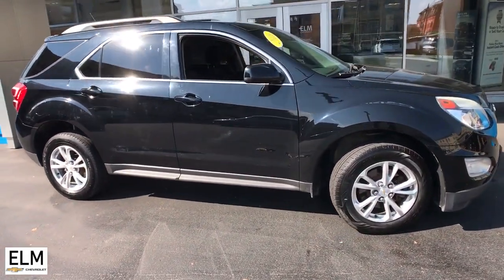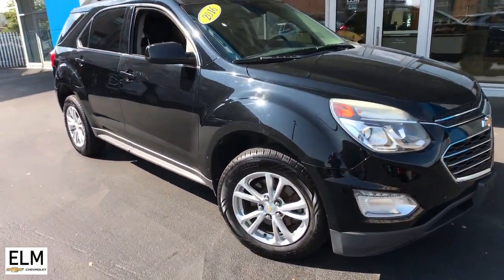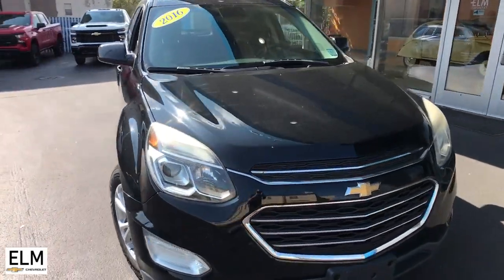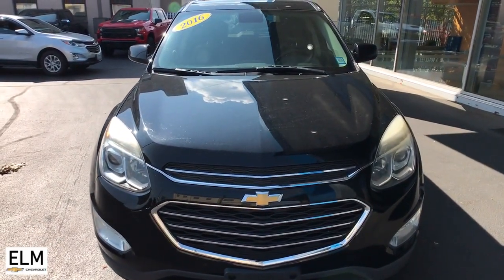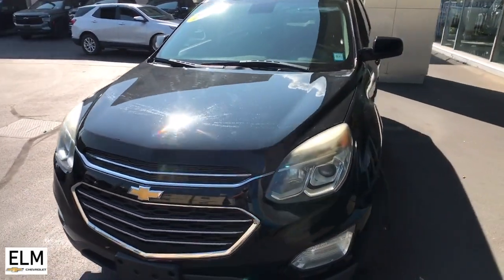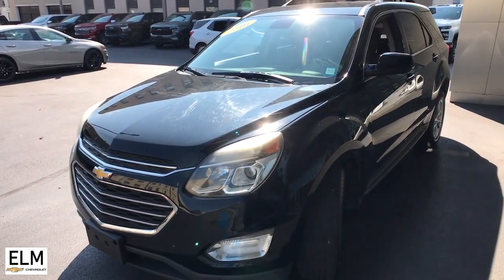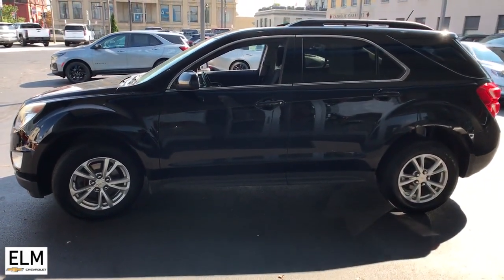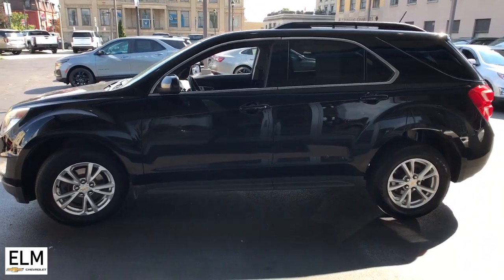2016 Chevrolet Equinox LT NY Elmira, Ithaca, Walkins Glen, Corning, Sayre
Pre-Owned 2016 Chevrolet Equinox LT available at Elm Chevrolet located in 301 E Church St, Elmira, NY, 14901. Servicing the Elmira, Ithaca, Walkins Glen, Corning, Sayre area.
Please mention the stock T24-460C when you contact the dealership for this vehicle.

Get into the  2016  Chevrolet Equinox.  The advanced safety features, passenger-friendly cabin, generous cargo space, and connected technology of the Equinox help you navigate every twist and turn of the road with confidence and style. The following are some of this vehicles highlighted options: Convenience Package, Heated Driver Seat, Keyless Entry, Satellite Radio, Premium Sound System, Heated Mirrors, Remote Engine Start, Back-Up Camera, Steering Wheel Audio Controls, Aluminum Wheels. Satisfy your desire for a family-friendly vehicle that meets your needs and exceeds your expectations. Drive the Equinox.